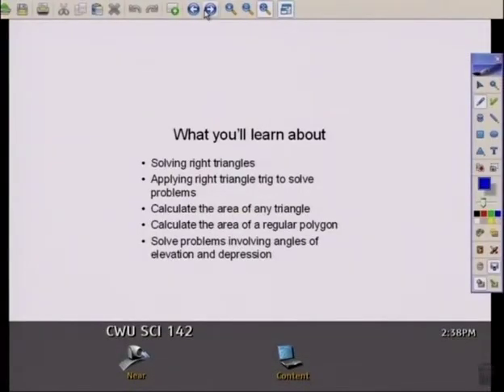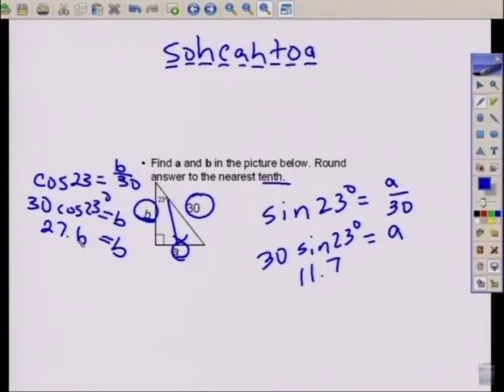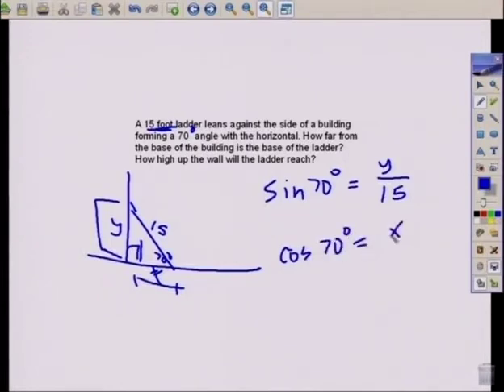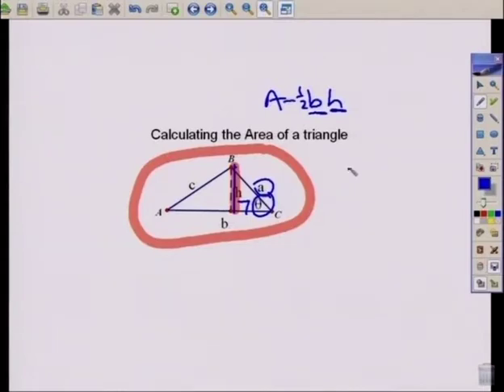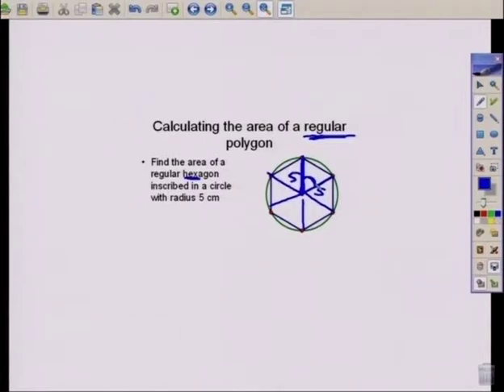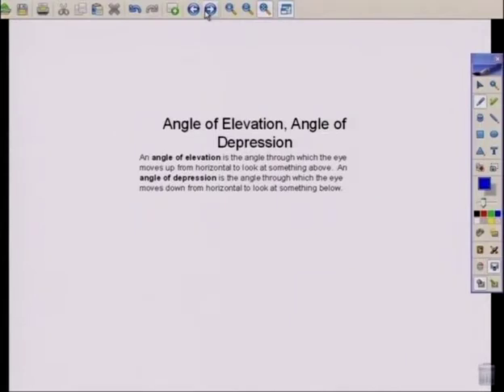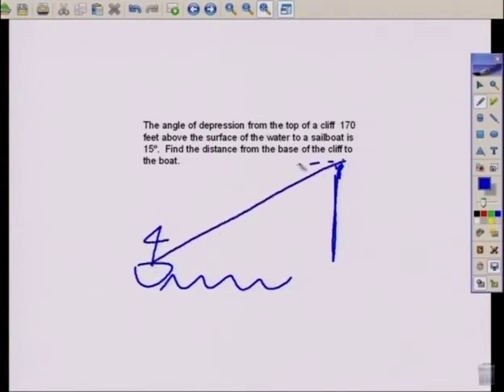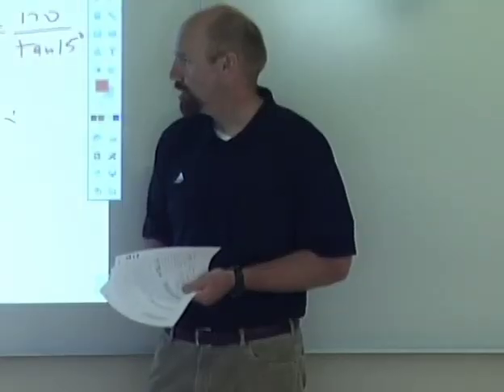6 3 Right Triangle Applications